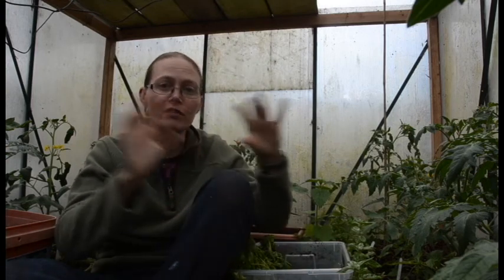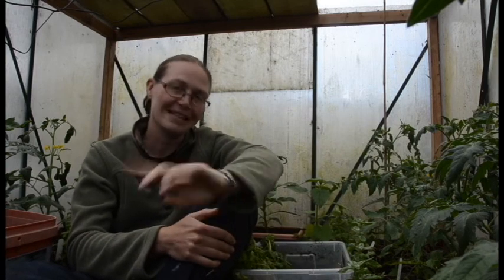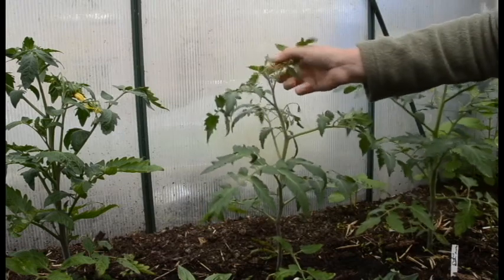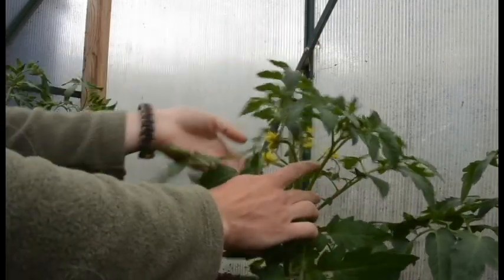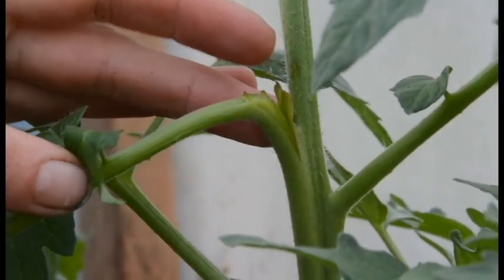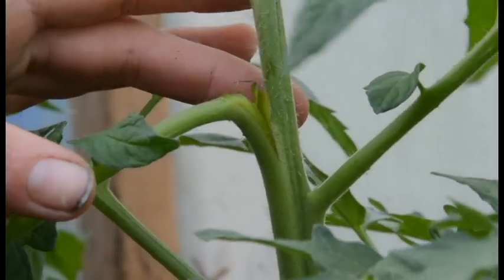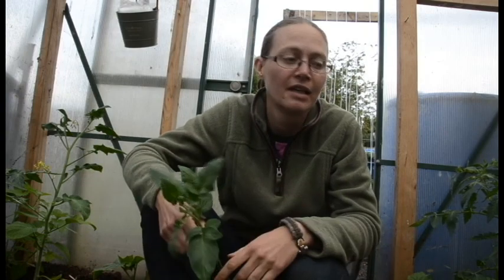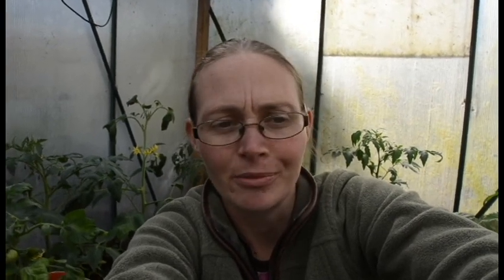Pruning tomato sideshoots AND how to get more plants FOR FREE!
The tomatoes are growing and its important to prune then so that they produce the biggest harvest possible.  This is how I do it.  And, as a bonus, you can get FREE tomato plants by doing this!

Thank you for joining in with us on our adventures on our little farm, we are so glad you chose to drop by.  If you enjoyed what you have been watching please support us by liking our videos, subscribing to our channel, hitting the notification bell, and of course, sticking round to watch some more videos!  We aim to post at least one video a week, but often more.

Please be aware that, whilst our videos are created to be family friendly, our content is not aimed at children under the age of thirteen.